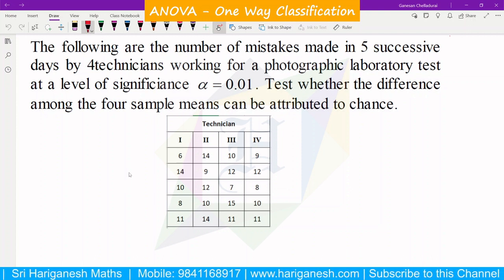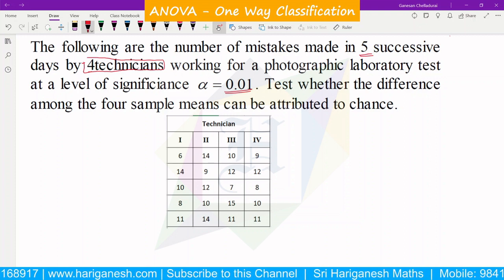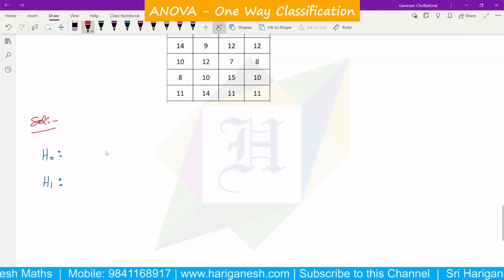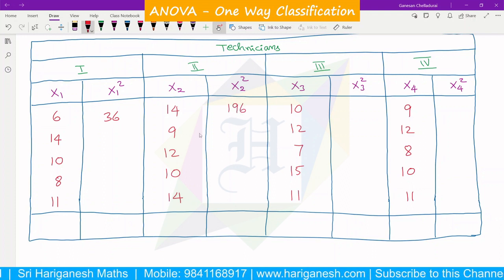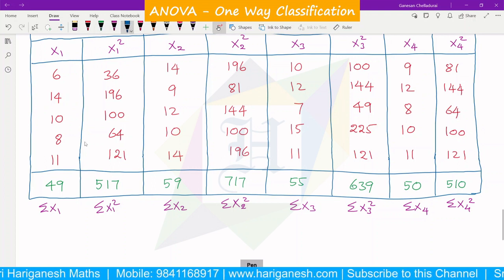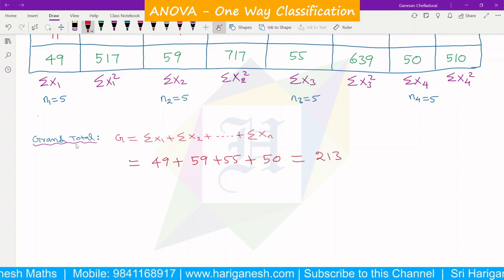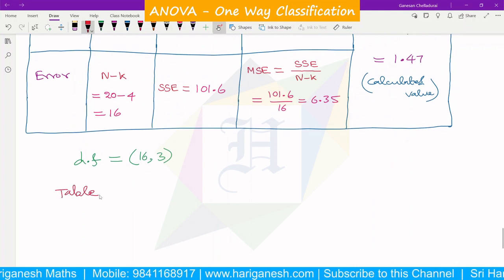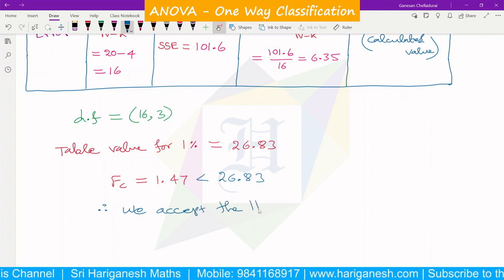ANOVA One-Way Classification | SNM | Problem 1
Statistics & Numerical Methods
Statistics
I Year - 2nd Semester
Unit - 2
Design of Experiments
ANOVA One-Way Classification
Session PDF: